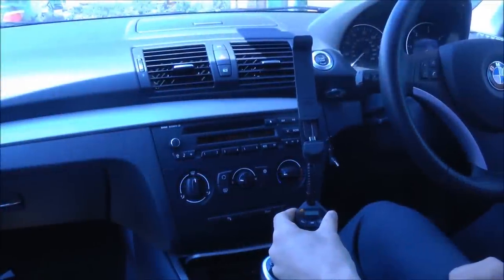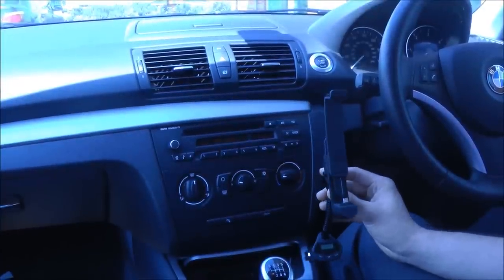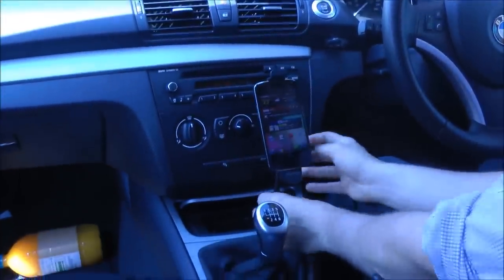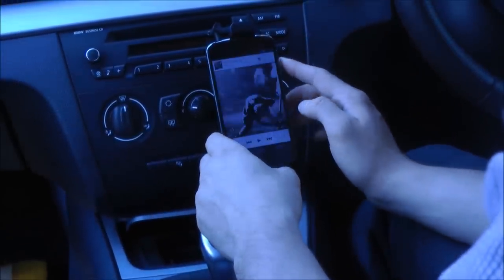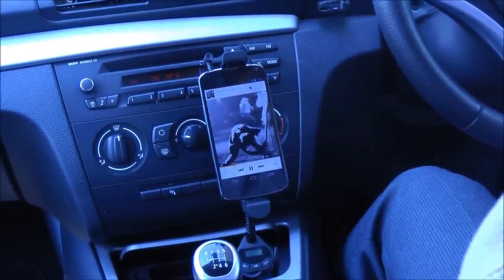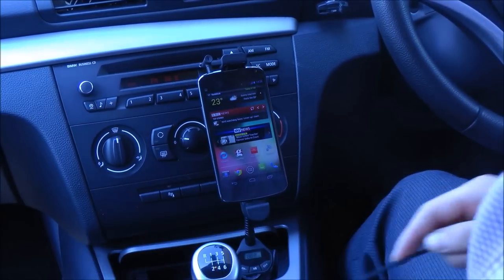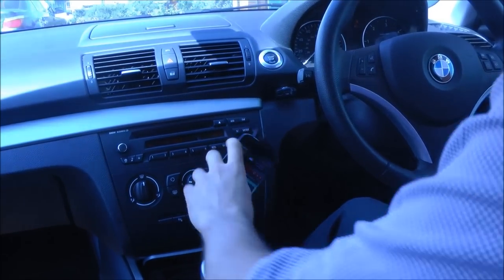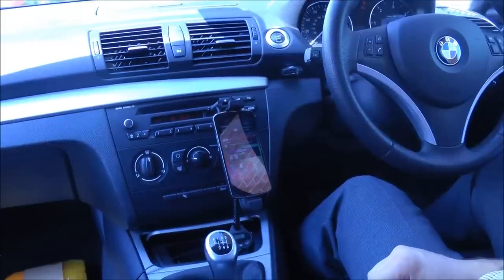RoadWarrior Universal Micro USB Car Holder, Charger and FM Transmitter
The RoadWarrior Universal Car holder features an integrated Micro USB chargers, additional 1 Amp USB Car Charger and FM Transmitter which enables you to wirelessly transmit music and hands-free calls through your car's stereo system.

For more information and to buy please visit us at;